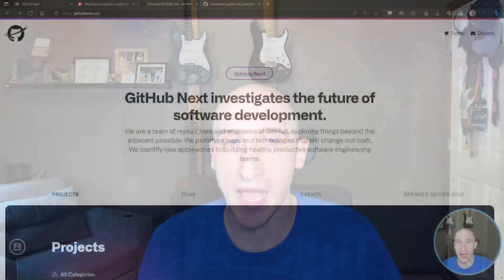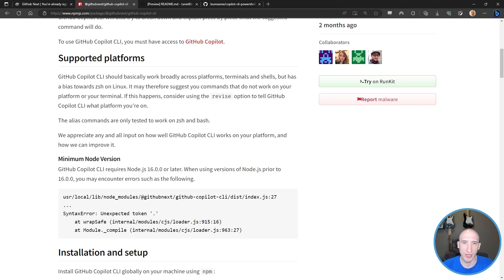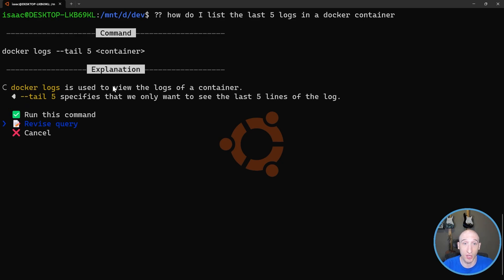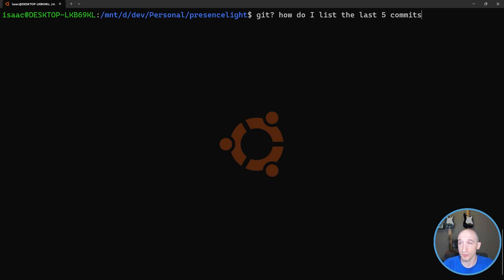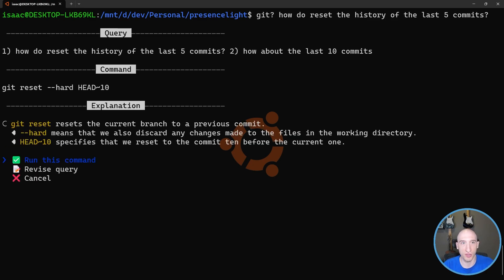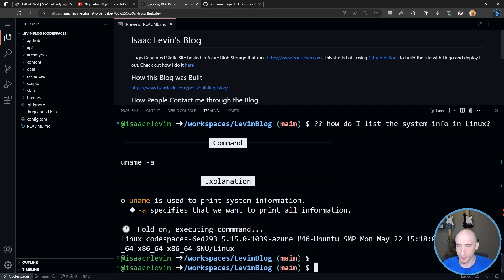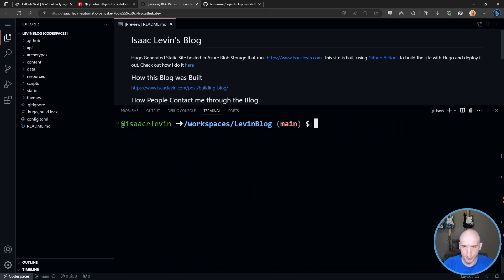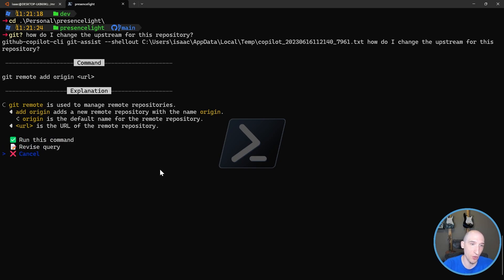Use AI in the Command Line with GitHub CoPilot CLI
Are you a developer today that loves to use the command line but hates when you have to search the internet for the commands you need? Well your problems might just be solved! In this video, we are going to go over GitHub CoPilot CLI, a new tool that we can use to be more productive, without ever leaving the command line!

To sign up for the technical preview of GitHub CoPilot CLI, go here!

To install the GitHub CoPilot CLI npm package, go here!

To install the GitHub CoPilot CLI PowerShell Module, go here!